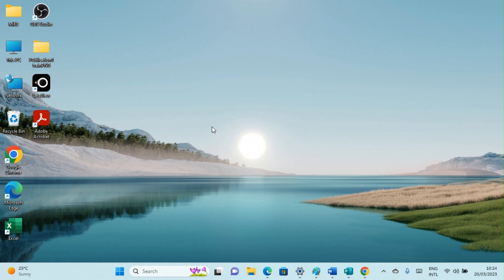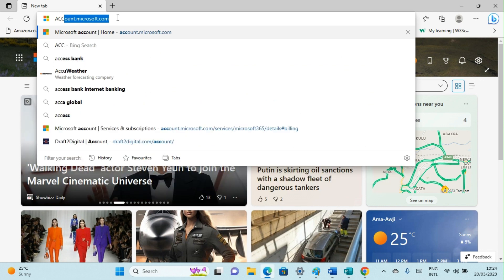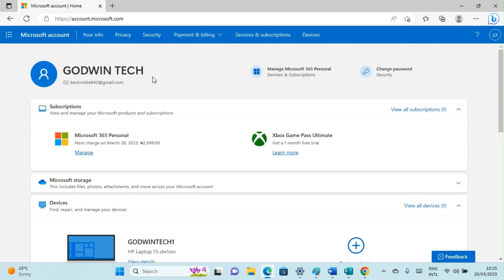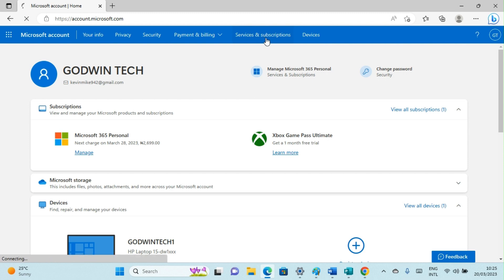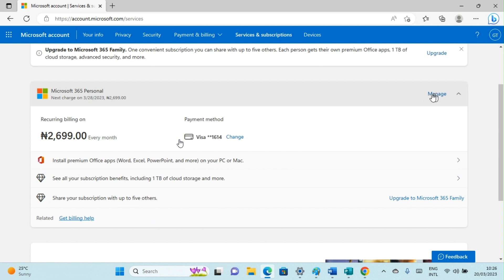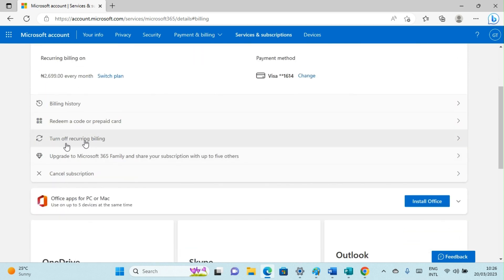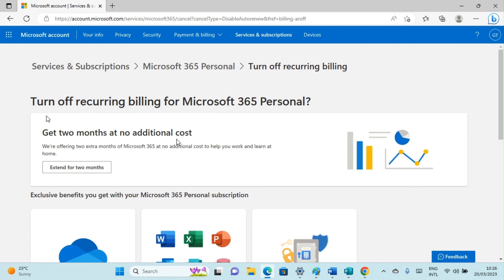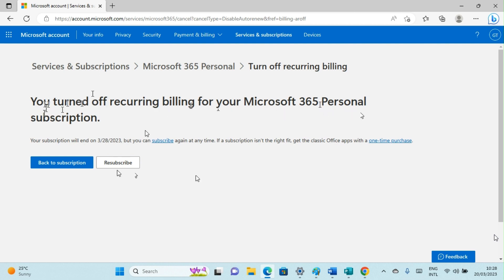How to Stop Recurring Billing in Microsoft 365 Personal (Family and Home)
This video tutorial will put you through on how to stop recurring billing in Microsoft 365 Personal. If you are part of this plan and want to turn off recurring or auto billing from your bank account or card, just watch on. The first step you have to take is to connect your device to the internet and then visit Microsoft Log in to your Microsoft 365 account. The other steps are covered in the video.